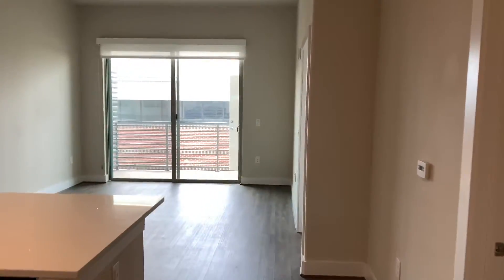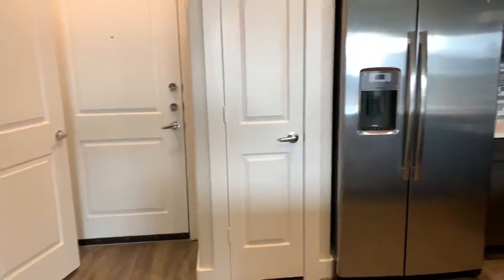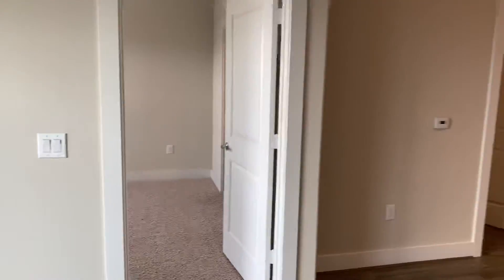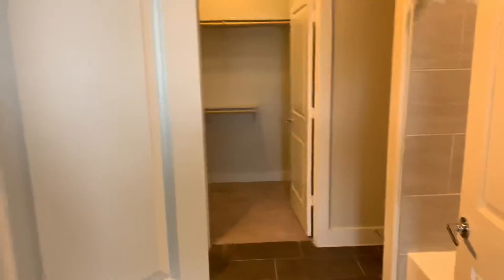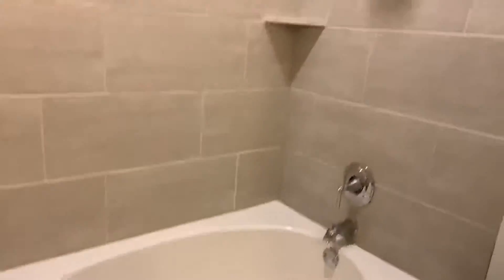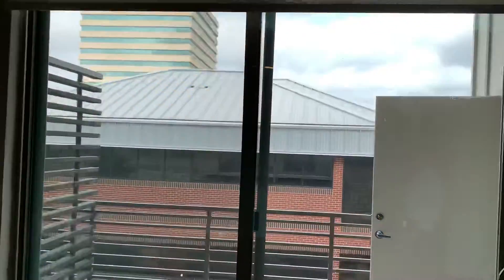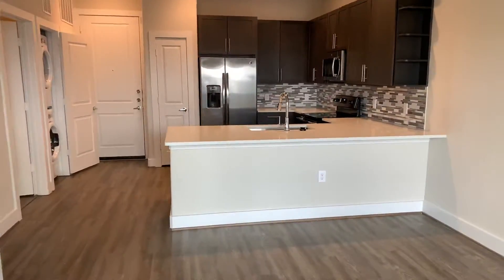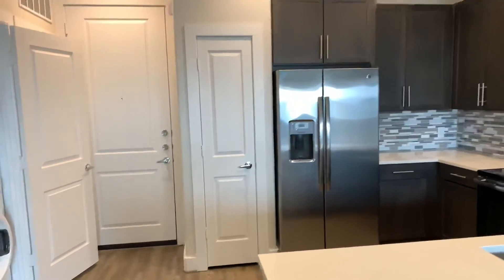A3 Floorplan 677 SQFT. Hawthorne House, Luxury Living, Huge Balconies, Washer in Dryer in all homes!